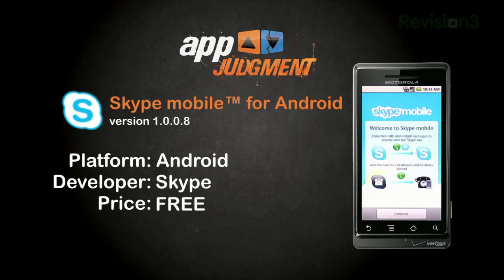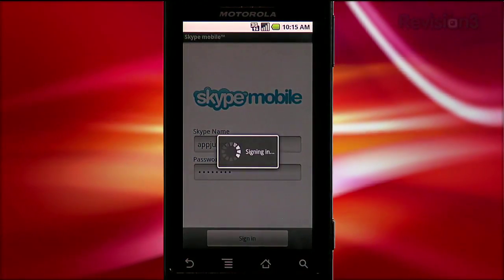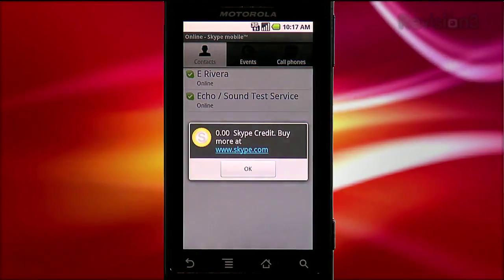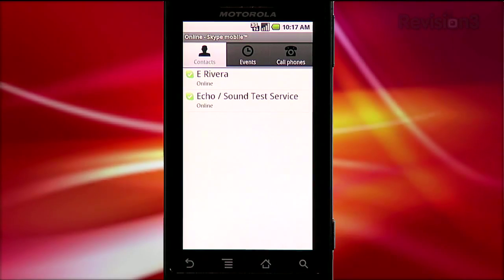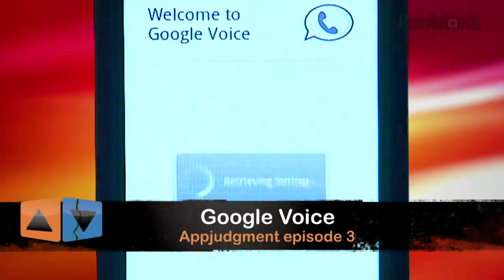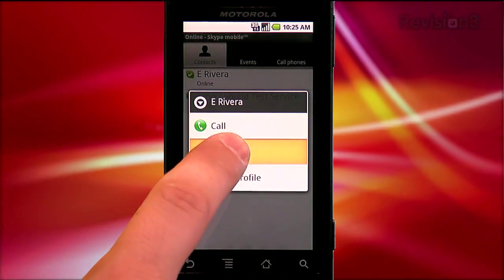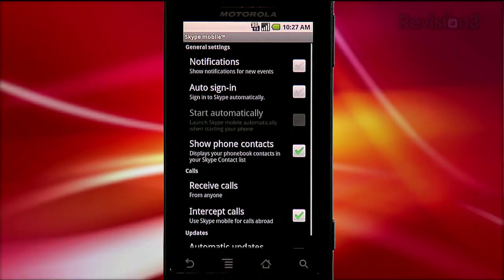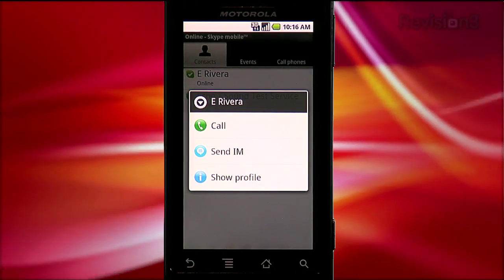Make Free Phone Calls on Android with Skype! - AppJudgment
Skype Mobile for Android is exclusively available in the Android Marketplace to Verizon Wireless users. Make phone calls and IMs around the world for free! Ron Richards reviews.